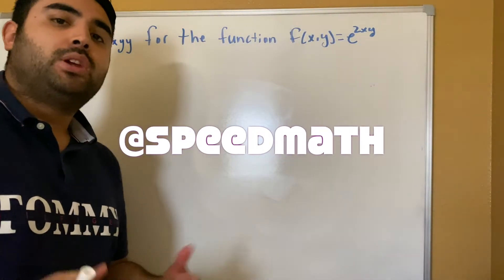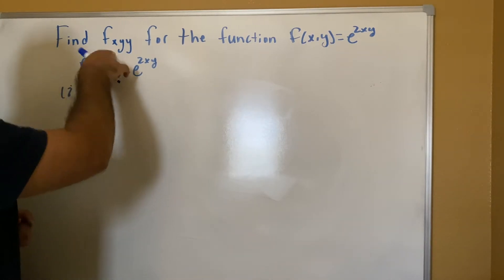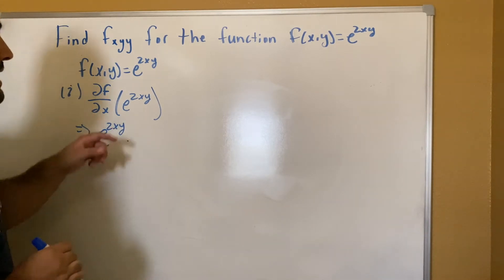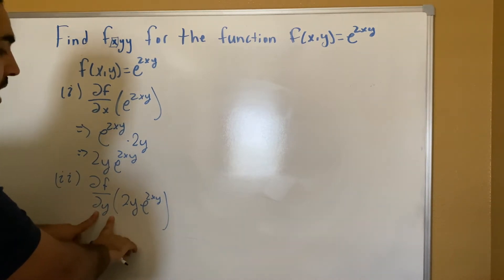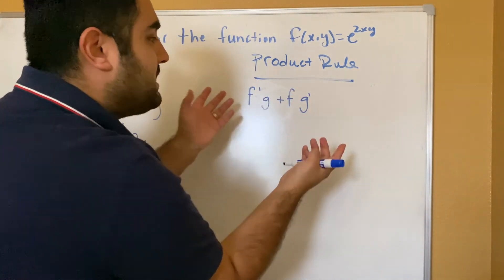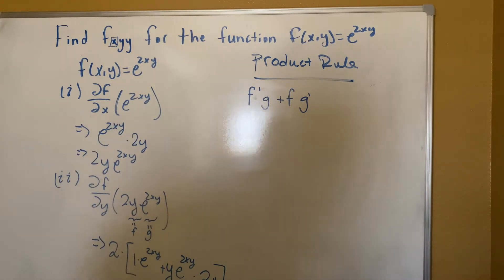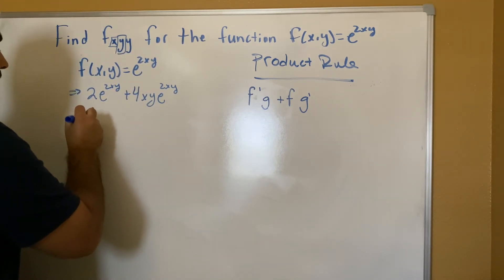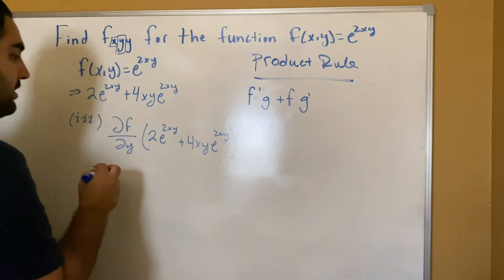Partial Derivatives made easy (product rule and chain rule)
Today we are looking at a problem involving partial derivatives and how to tackle one that involves deriving the partial multiple times.